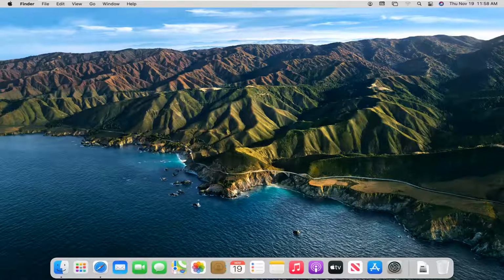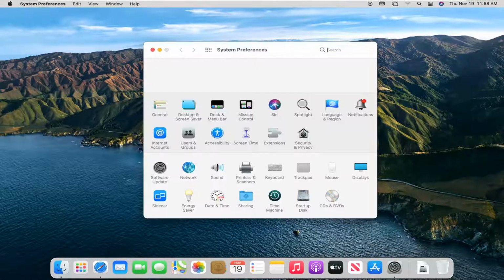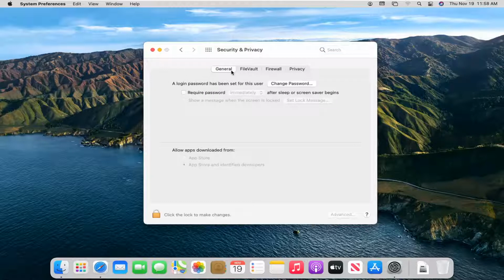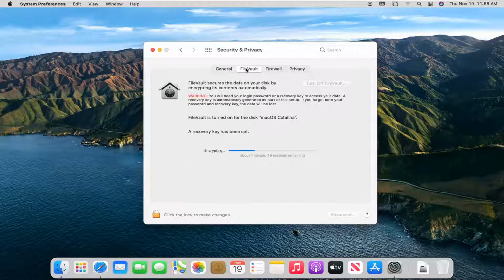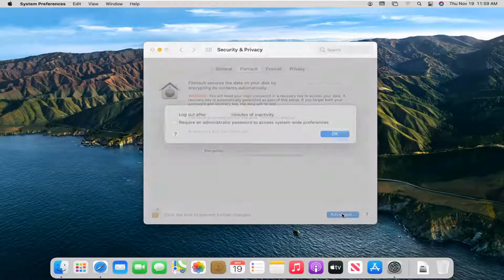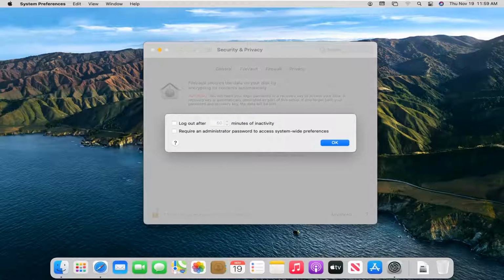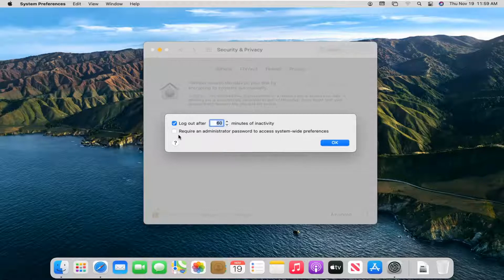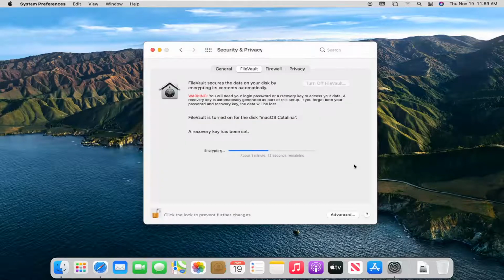Automatically Log Out of a Mac After a Period of Inactivity Fix - How to Prevent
Using the automatic log out feature is a good way to bring an additional layer of security to a Mac. It works just as you’d expect; after a predetermined amount of time has passed without activity, the active user account logs itself out. This means all currently running apps close out as well as all documents which save in their current state through the Versions & Resume features. Then, in order to use the Mac again, someone will have to log back in with appropriate user and password credentials, thereby preventing unauthorized access. And of course because of the relatively new macOS Big Sur Resume feature, once you do log in again all of your past apps and documents will launch again where you left off

You can set your Mac to automatically log out the current user after a set period of inactivity. This helps ensure that your information is secure when your Mac is unattended.